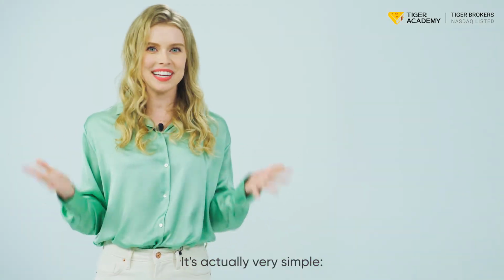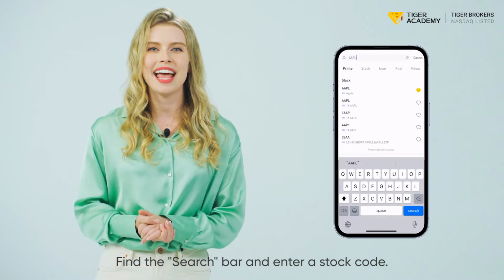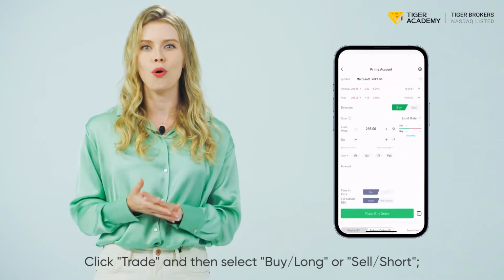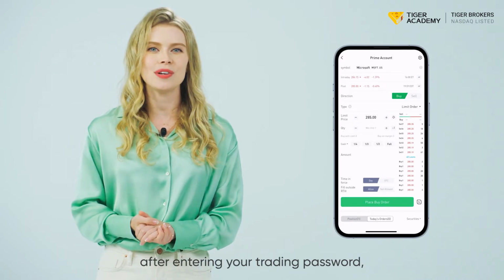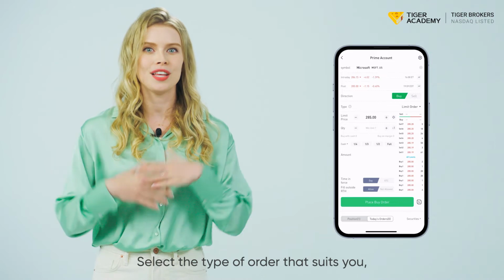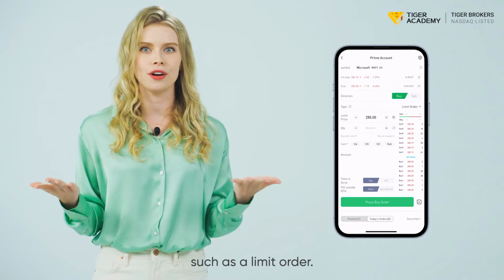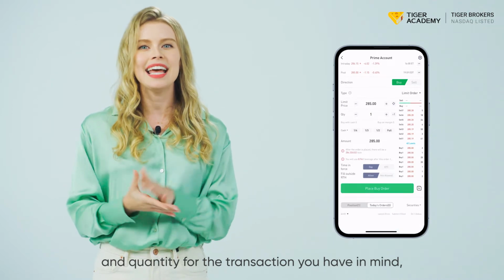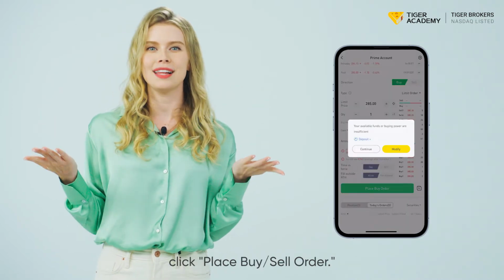Lesson 7: How to trade stocks on the Tiger Trade app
00:53 How to view stock quotes
03:16 How to trade stocks
03:58 How to check your stock account
04:50 Where to find the hottest information
05:30 How to find the financial reports of listed companies